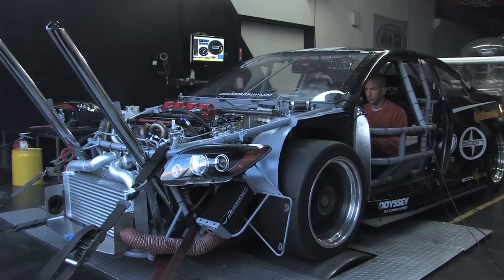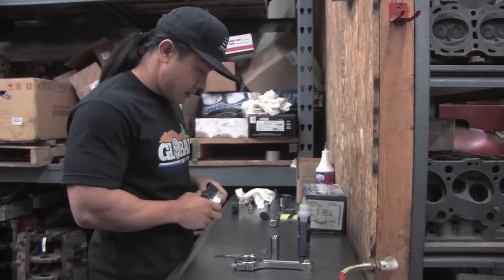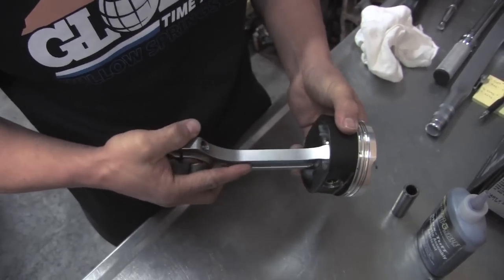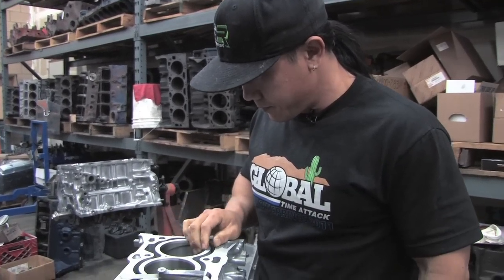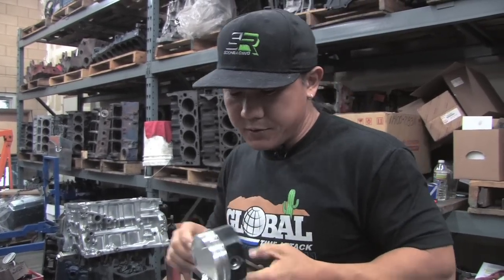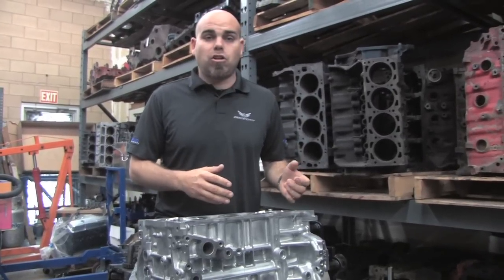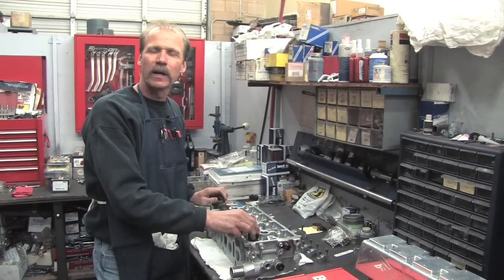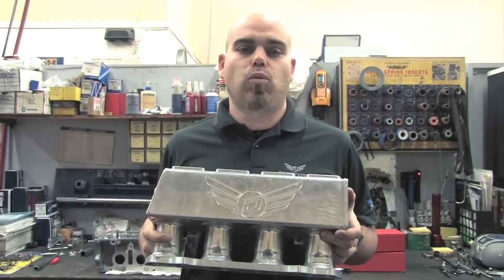WORLD Racing Presents: Descendant Engine Build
In this video Engine Builder, Gary Kubo and Team Manager, Rob Cardona explain some of the dynamics that go in to assembling one of our WORLD Racing engines while giving you some insight on why we choose to use the high quality components we do and how these components contribute to our success in racing.

WORLD Racing offers various packages for the 2AZ-FE and 2AR-FE engines found in late model Scion tC's and xB's.

Built, Balanced & Blue Printed by WORLD Racing
JE 253055 Pistons w/ Heavy Duty .210" Wall Wristpin
BC BC625+ Connecting Rods w/ARP 625+ Custom Age Fasteners (4340E Chrome-Moly Forgings)
Descendant Main Studs
Descendant 3/8 inch Head Studs (1/2 inch available by request)
OEM Oil Pump - Blueprinted
OEM Water Pump
New Bearings: Race Specific Rod Bearings, Seals, Chains, & Gaskets
BC 0341T Turbo Cams - Stage II
BC 1340 Heavy Duty Valve Springs
BC 2340 Titanium Retainers
BC 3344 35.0mm Intake Valves (+1mm)
BC 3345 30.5mm Exhaust Valves(+1mm)
Descendant Intake Manifold by Golden Eagle Manufacturing
Race Cylinder Head by Port Flow:
Includes disassembly and cleaning of cylinder head plus inspection prior to port & polishing, multi-angle valve job, de-shroud valve area in chamber, polish of chambers, surface deck, assembly of cylinder head and finally we check cam lash.

These engines are designed to produce up to 1,100HP depending on fuel, climate, engine management and turbo sizing. Please call one of our professionals for more specific details and pricing.
WORLD Racing Inc.

WORLD Racing uses the highest quality components available on the market from:

JE Pistons
BC (Brian Crower)
Golden Eagle Manufacturing
Port Flow Design - Competition Cylinder Heads